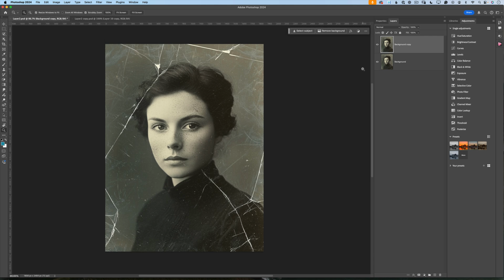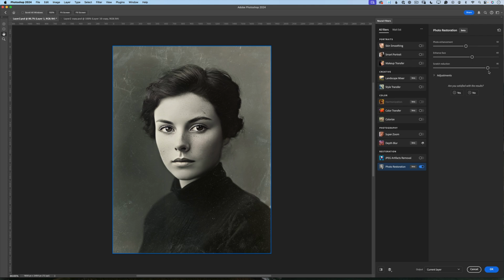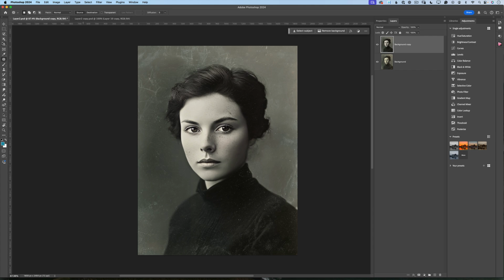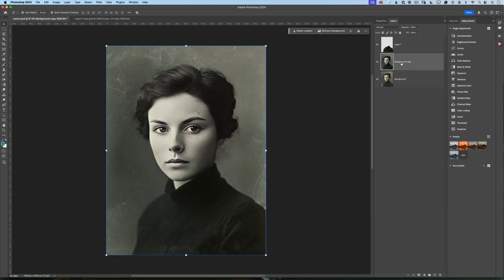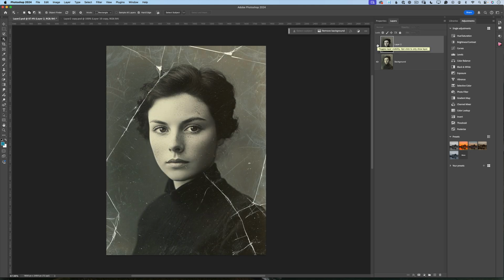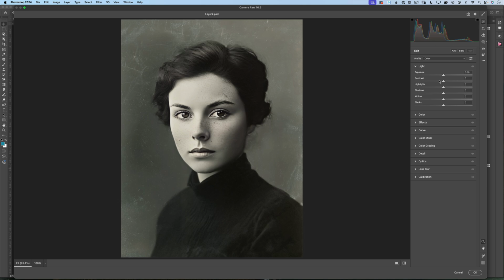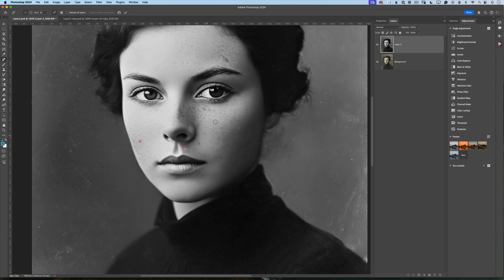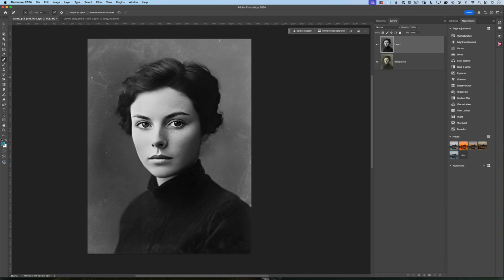3 Easy Steps for Faster & More Enjoyable Photo Restoration Workflow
Today, I will show you three steps to make the photo restoration workflow  in Photoshop much easier, more enjoyable, and much faster